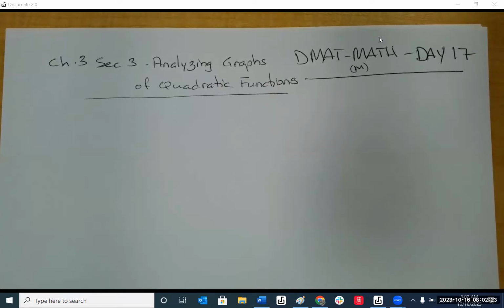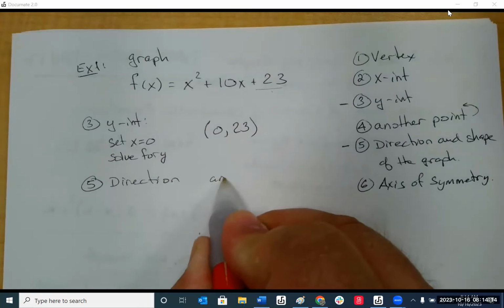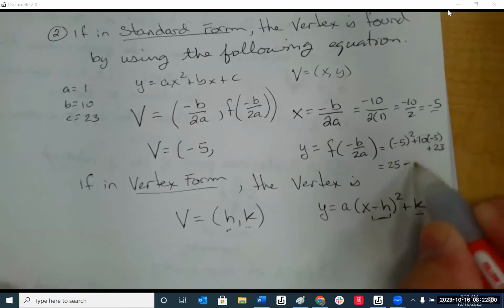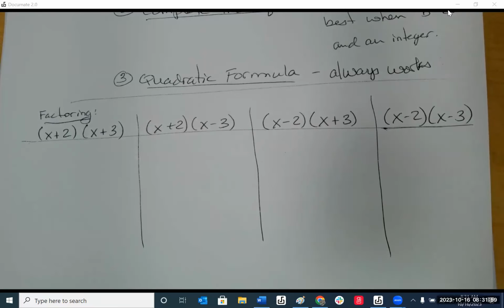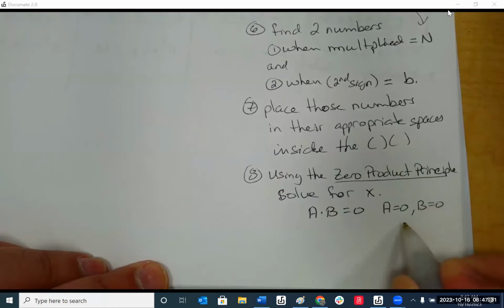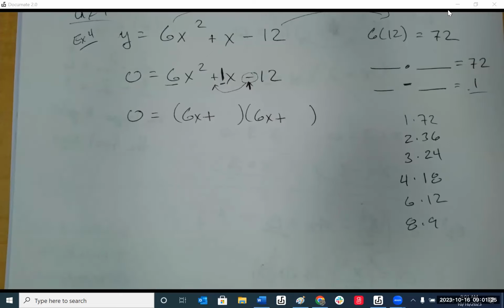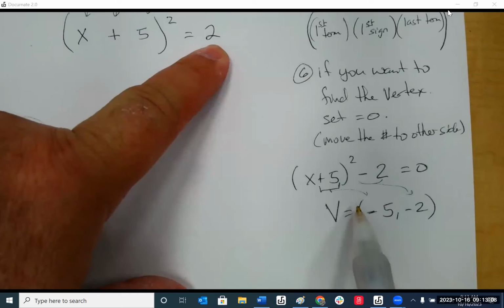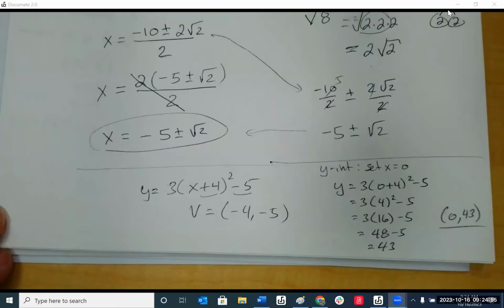DMAT MATH DAY 15 CH 3 SEC 3 LECTURE VIDEO